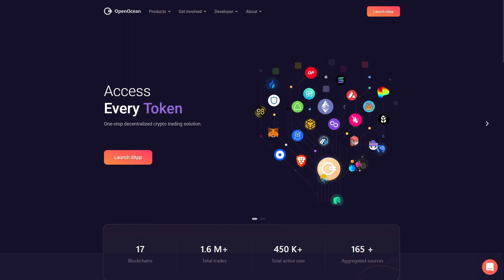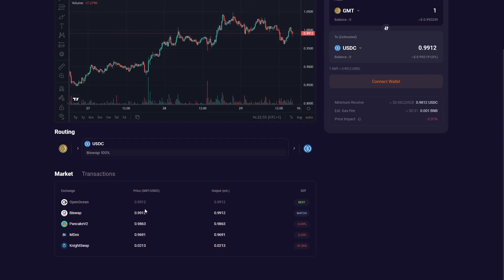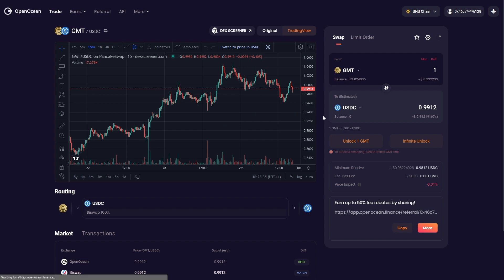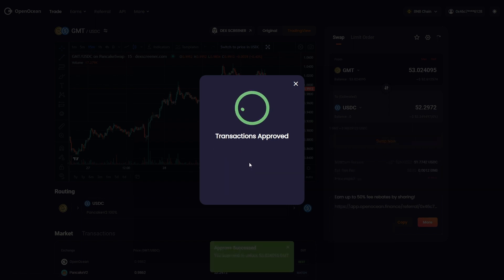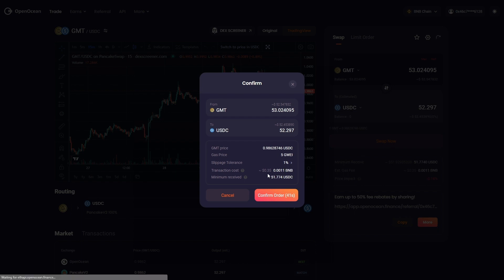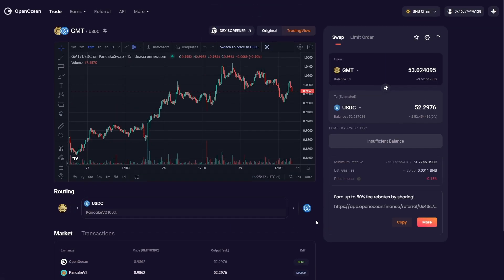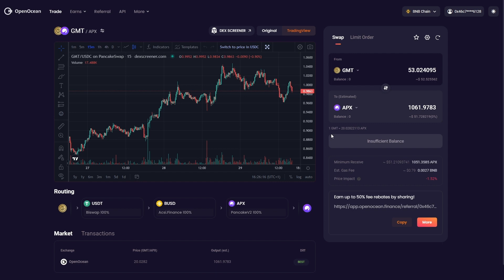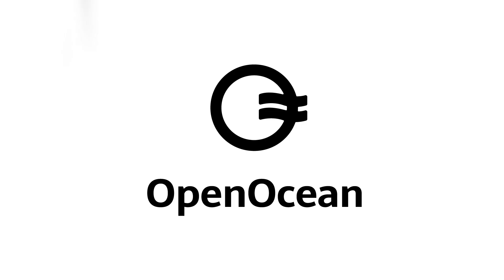How to make a swap on OpenOcean NEW interface - PC/Mac tutorial [NEW 2022]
Here's a quick guide on how to make a swap on PC or Mac using the new OpenOcean interface. In this update, we've rolled out several new advanced features such as a fully integrated charting package, limit orders and our most advanced algorithm yet.